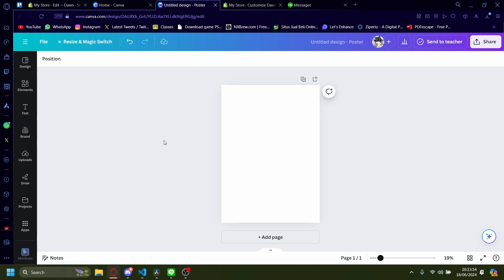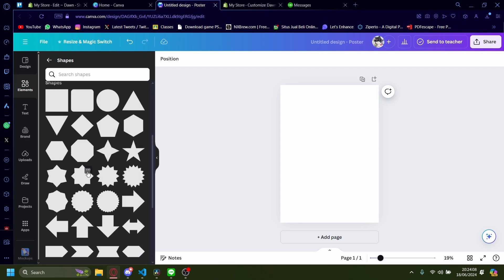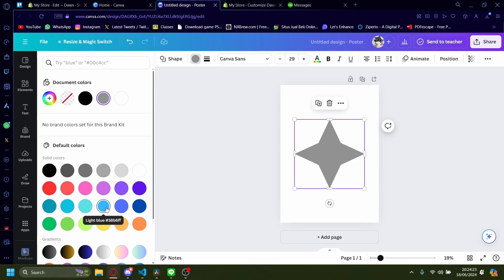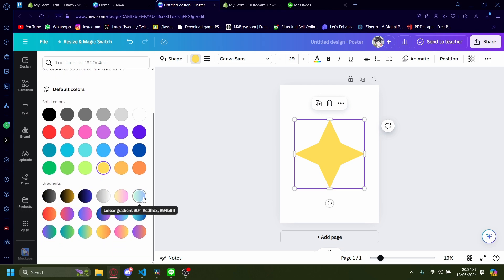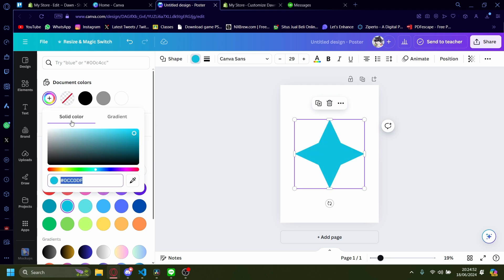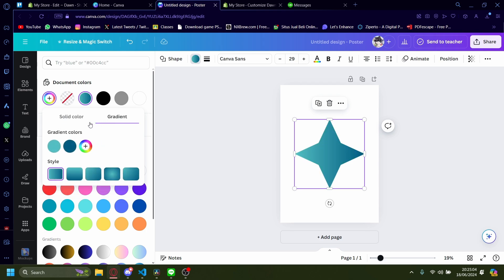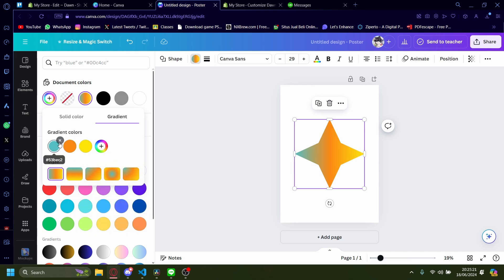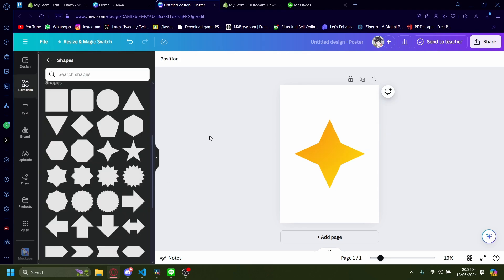How To Fill a Shape with Color in Canva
If you are looking for a video about How To Fill a Shape with Color in Canva, here it is!